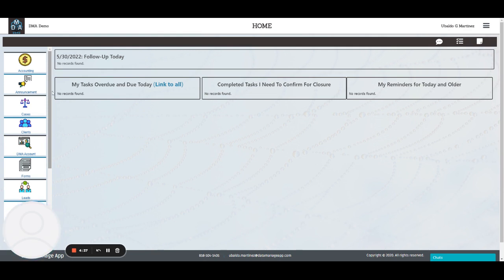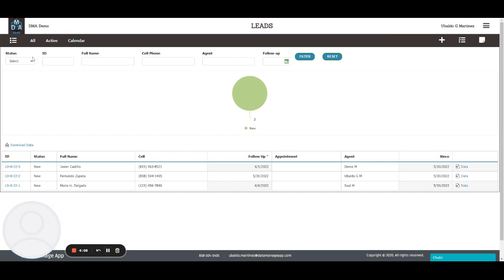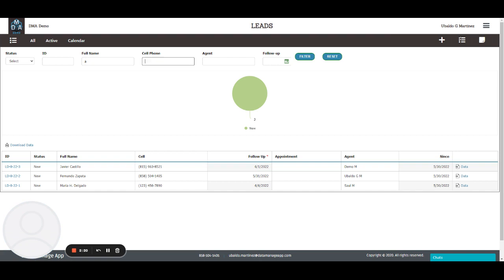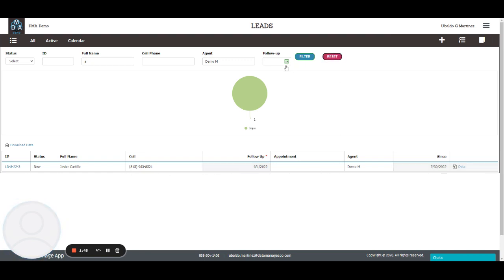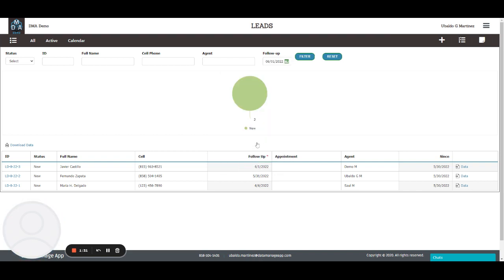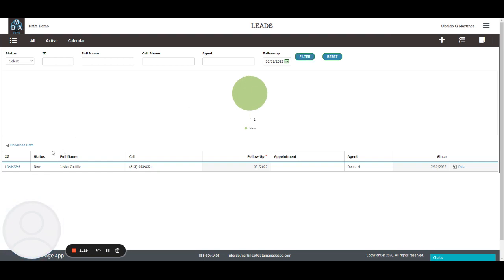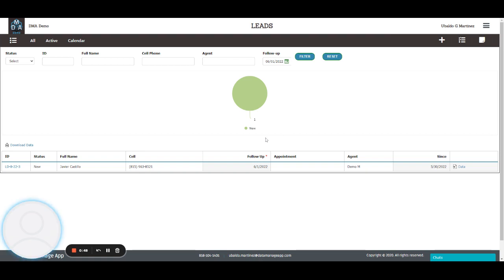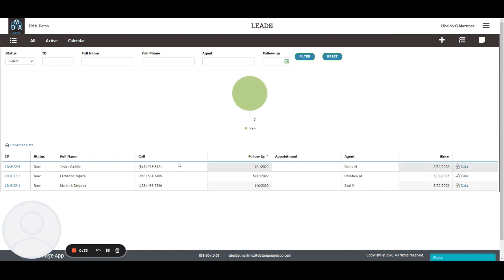DMA - How to Manage Leads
In this video tutorial, the user is shown how DMA helps manage leads with capability to sort, organize and filter.